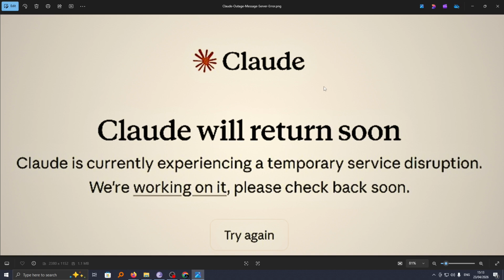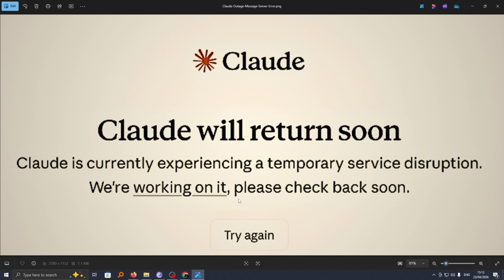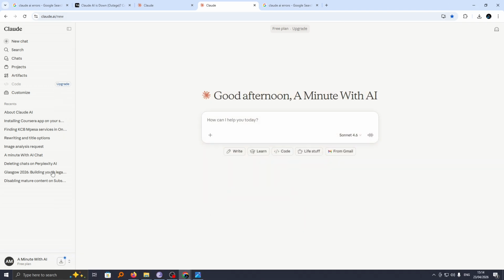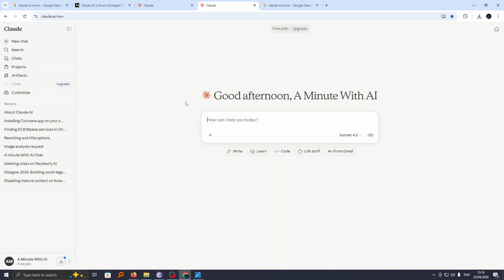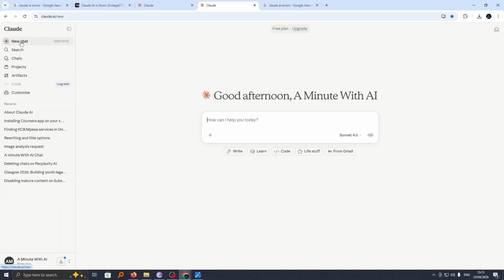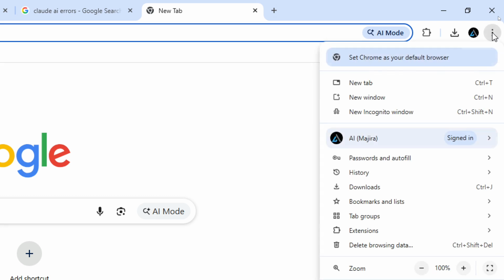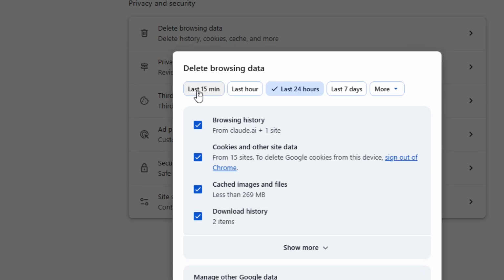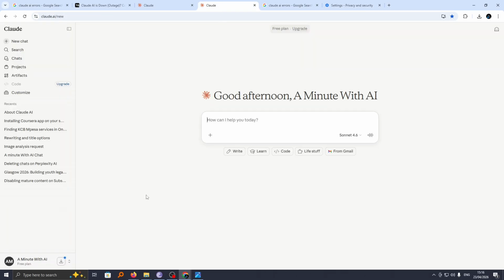How To Fix 'Claude Will Return Soon' Errors On Claude AI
In this video, you’ll learn how to fix the “Claude Will Return Soon” error on Claude AI using simple troubleshooting steps. If Claude AI is temporarily unavailable or showing this message, this guide will help you understand the cause and try practical fixes to restore access.

📌 What you’ll learn:

What causes the “Claude Will Return Soon” error
How to troubleshoot temporary server or connection issues
Steps to fix browser, app, or network-related problems
Tips to get Claude AI working again smoothly

Follow this step-by-step tutorial to resolve the issue and continue using Claude AI without interruptions.